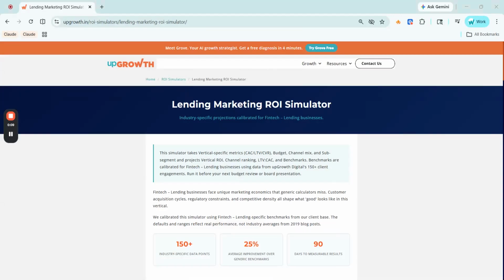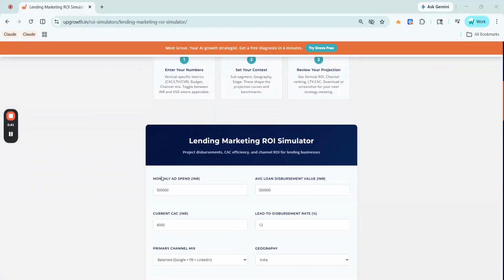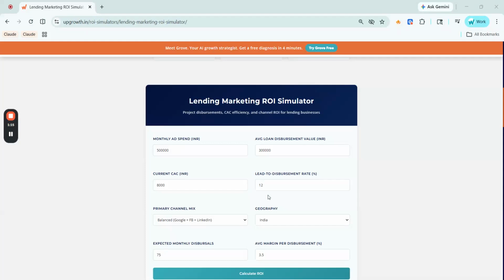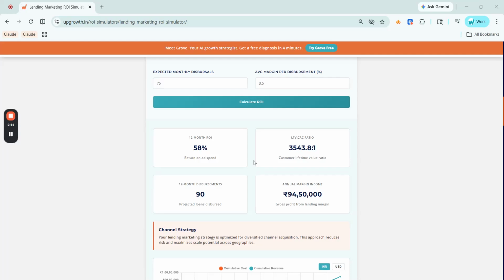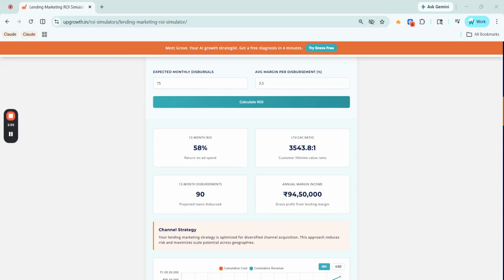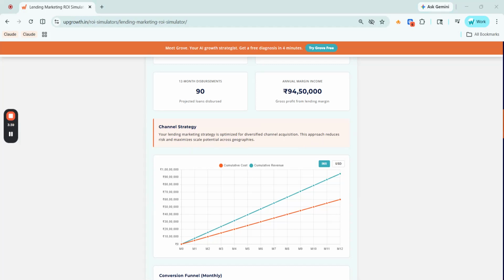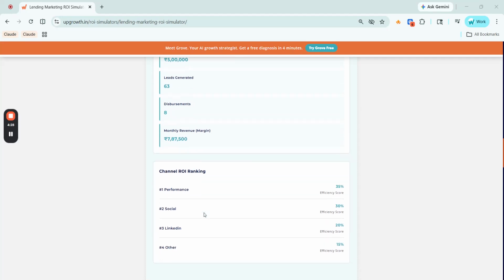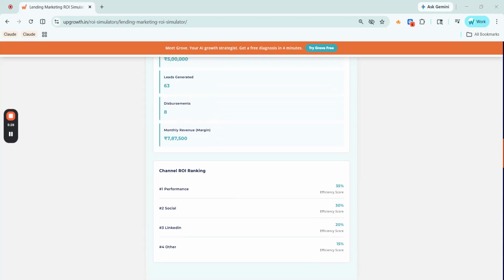Lending Marketing ROI Simulator Predict CAC LTV and Loan Growth Before You Scale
Are your lending campaigns actually profitable or just generating expensive leads?

This Lending Marketing ROI Simulator helps fintech and lending businesses forecast CAC LTV conversion efficiency and overall marketing ROI before increasing ad spend. Model your acquisition funnel identify weak points and understand how different channels impact profitability.

From loan application conversion rates to repayment driven LTV this simulator helps you make smarter marketing decisions backed by real business economics instead of vanity metrics. Tools like these are increasingly important as fintech brands optimise acquisition efficiency and payback periods in competitive markets.